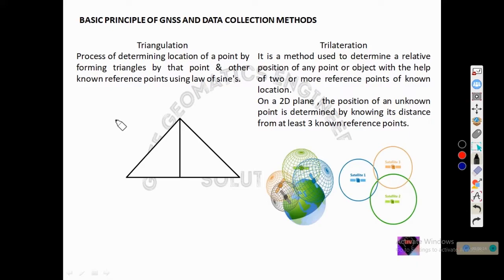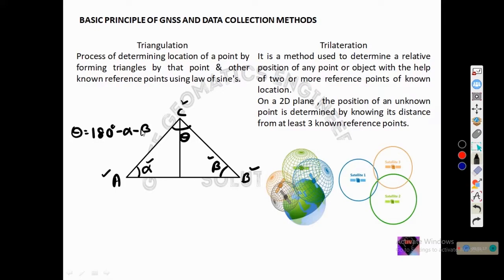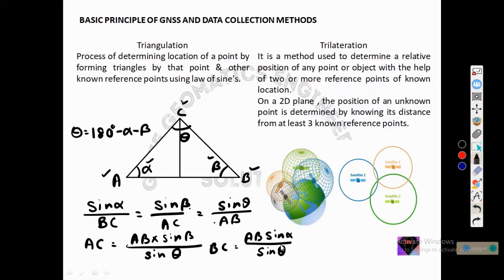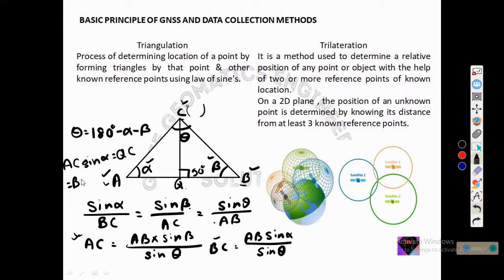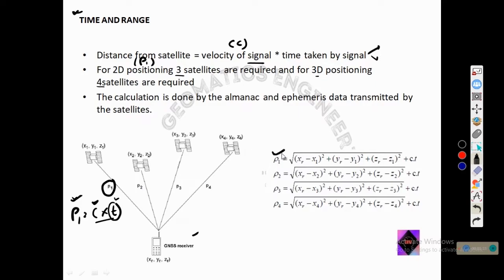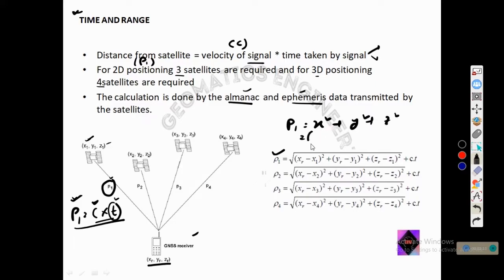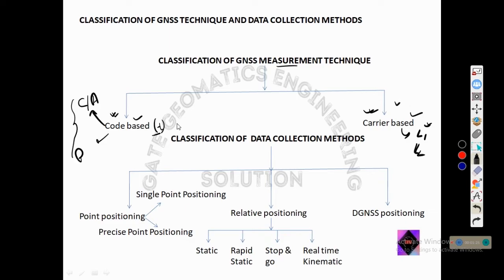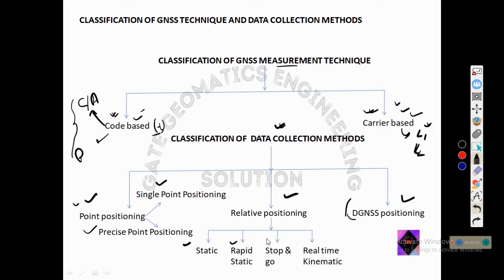Module-3 Lecture-4 GNSS principle and data collection methods 1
In this video, we have described about GNSS data collection methods.

We are here for you to make your preparation simple and easy.